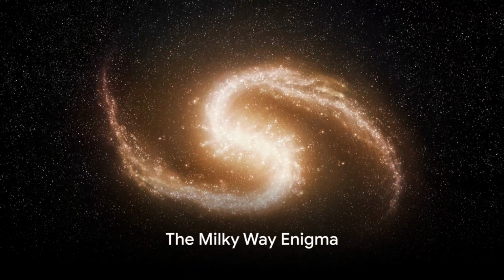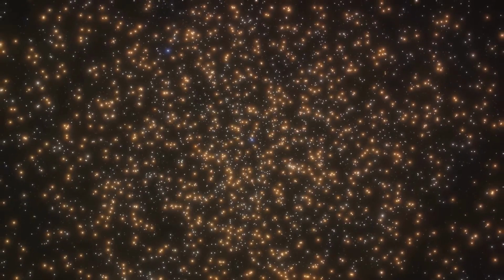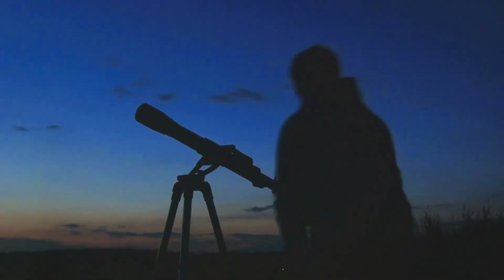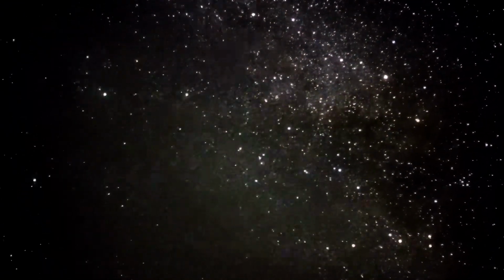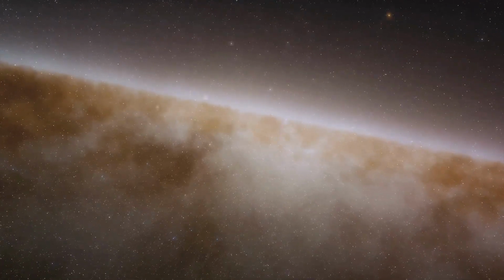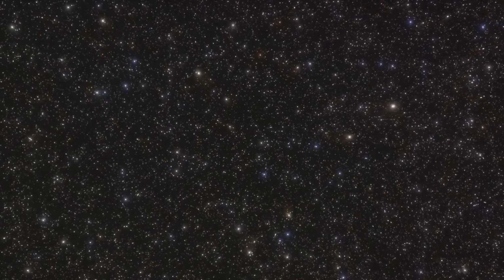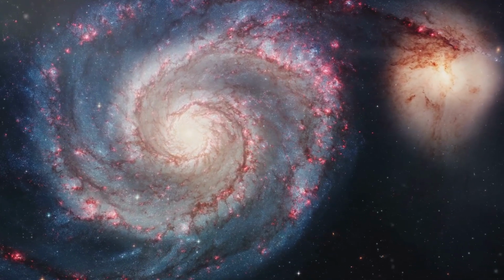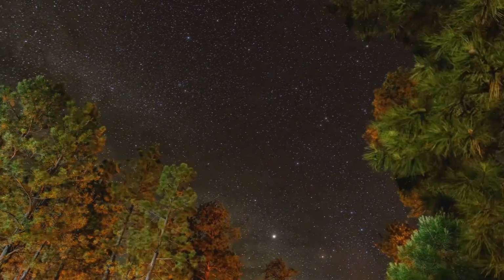How can we know the true shape of the Milky Way galaxy?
This observation is correct to some extent. We cannot see the entire Milky Way because we are inside this galaxy. However, astronomers can infer and map the shape of the Milky Way from various types of data.